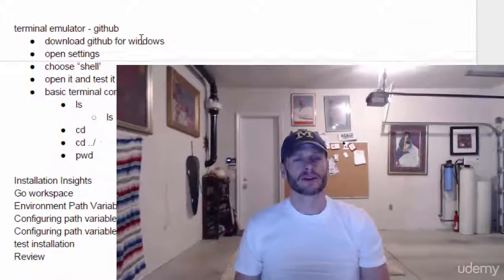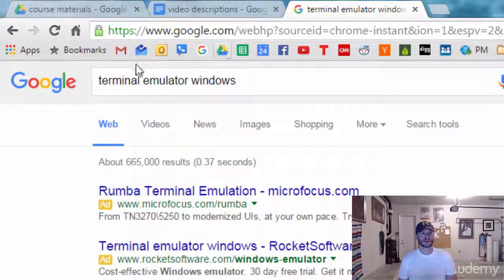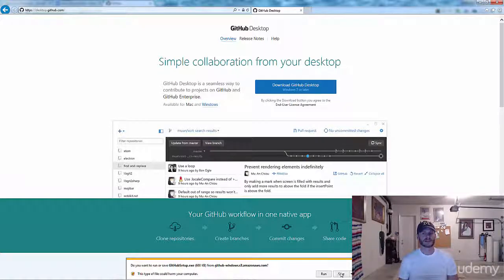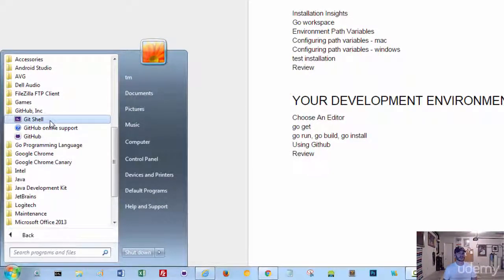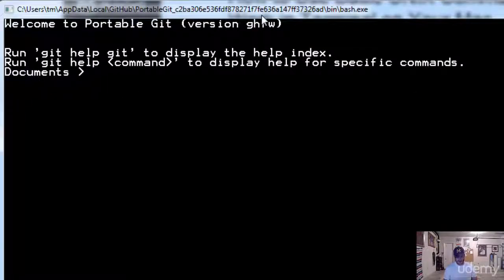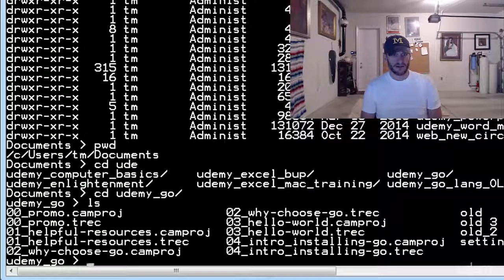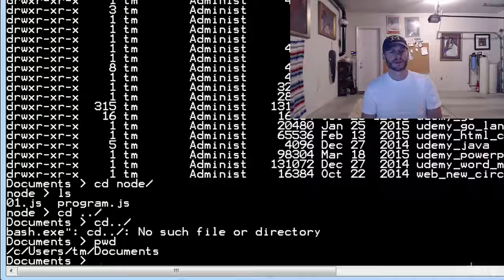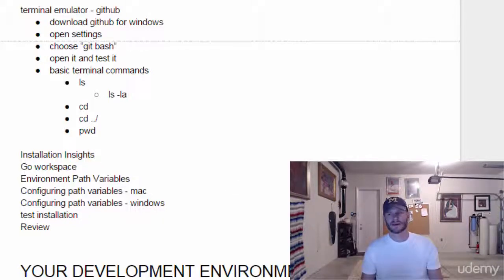Starting with GoLang: The Terminal